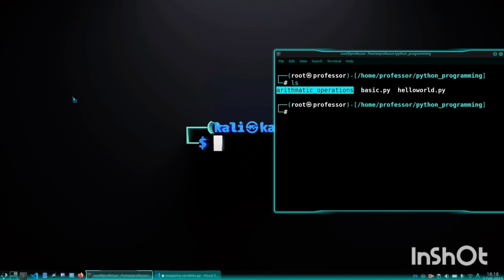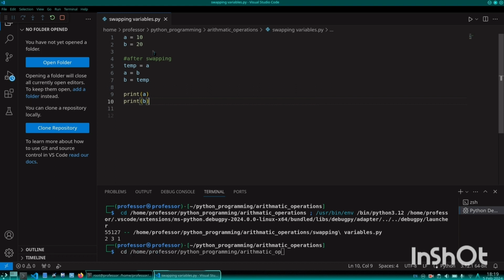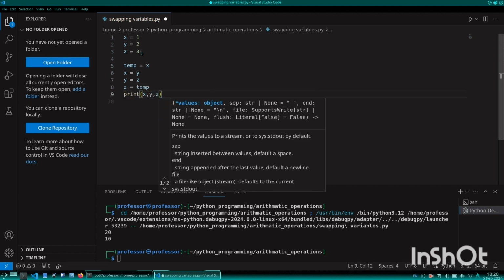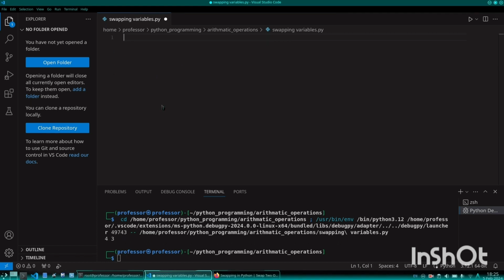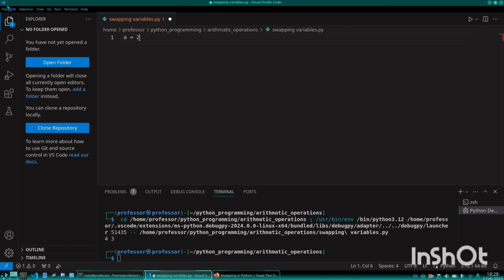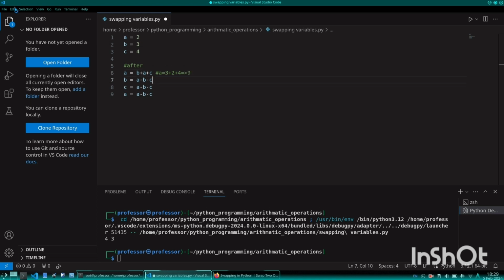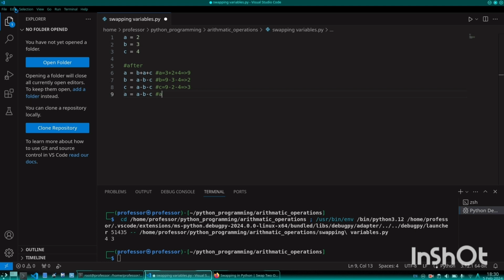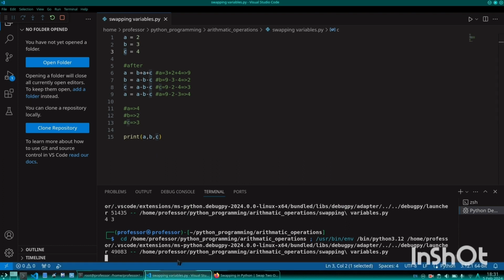EP-3: SWAPPING VARIABLES IN PYTHON